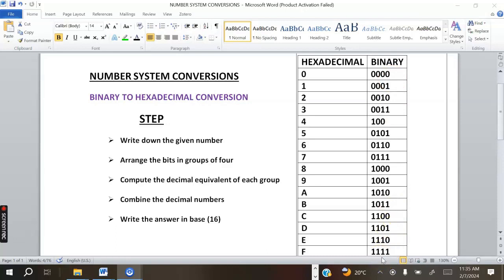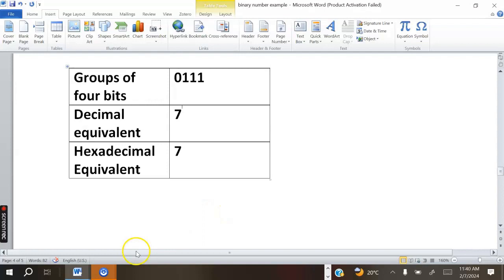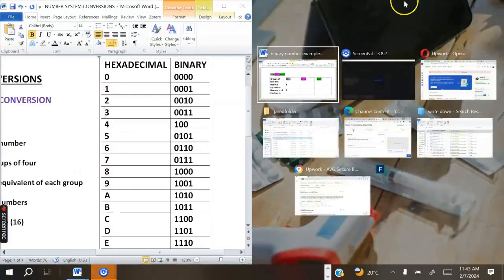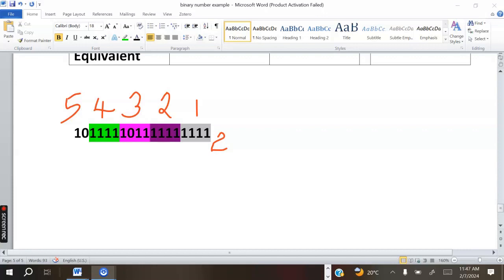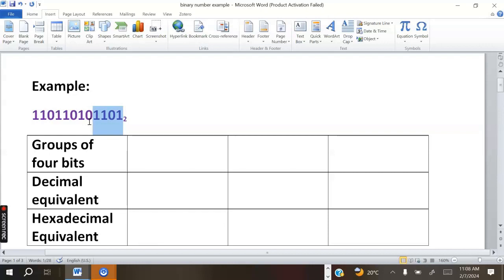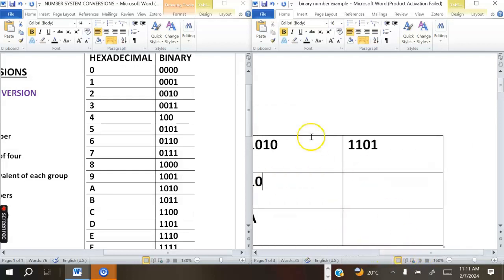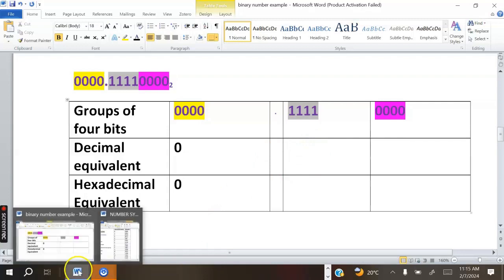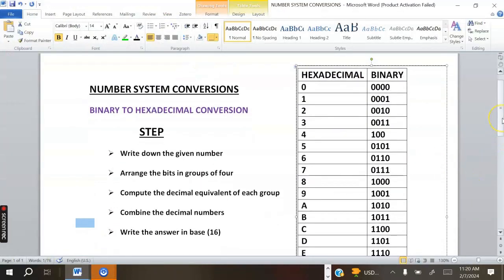How To Convert Binary to Hexadecimal ・❥・200% Explained・❥・